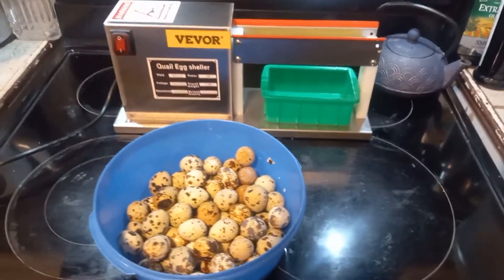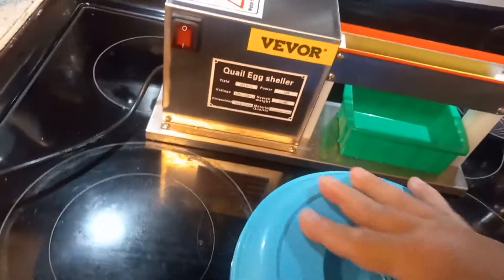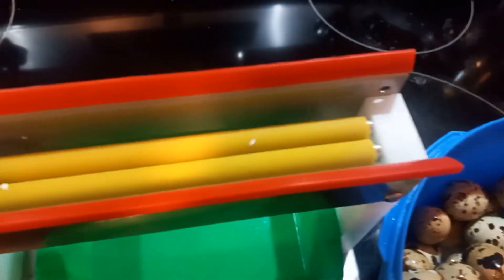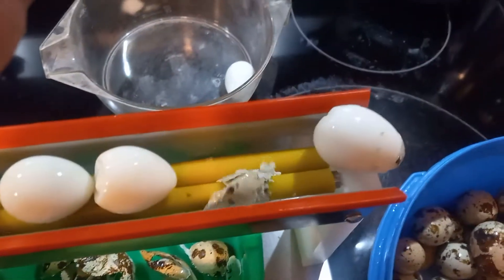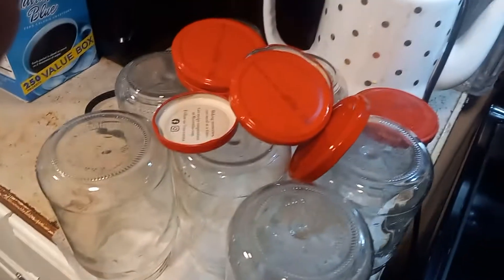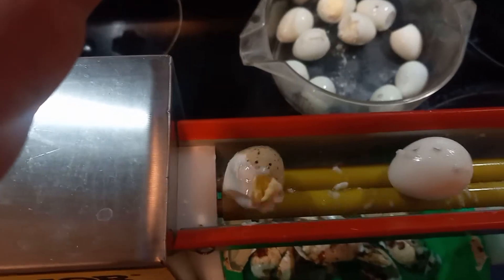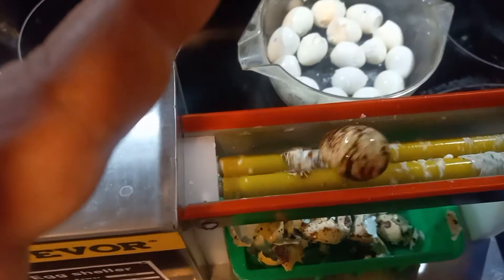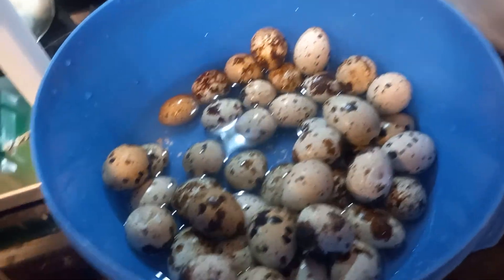Automatic Quail Egg Pealing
Quail egg peeler , product review